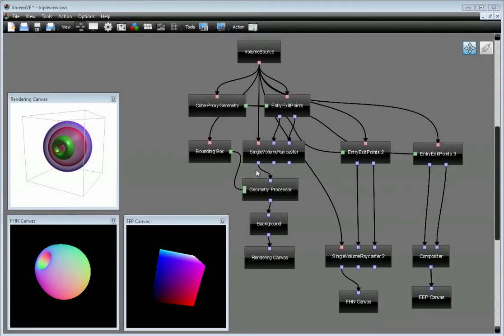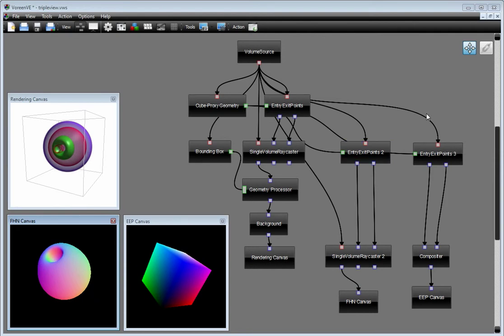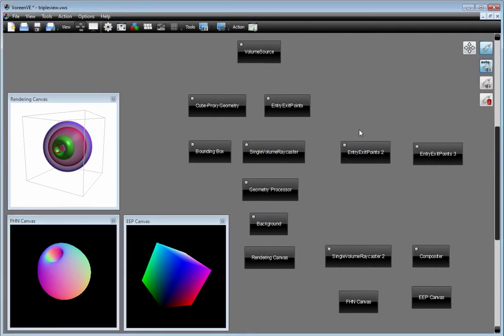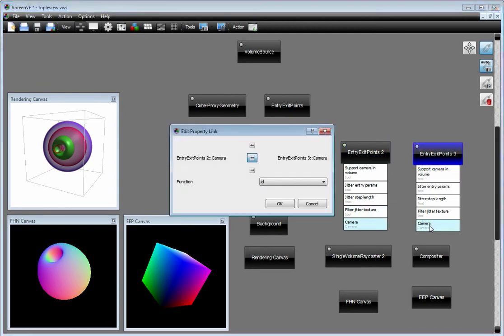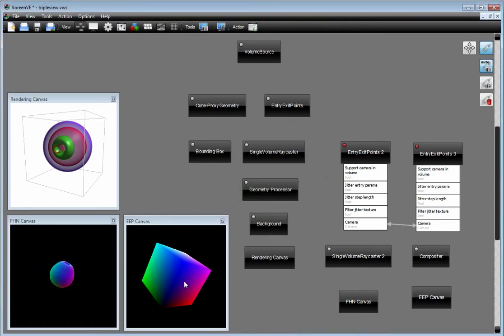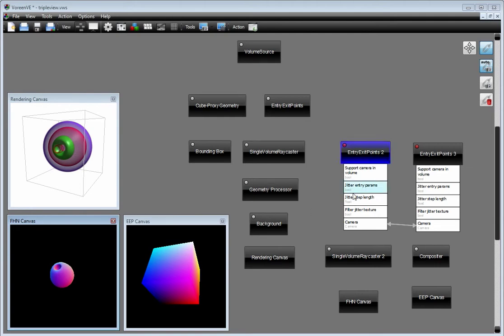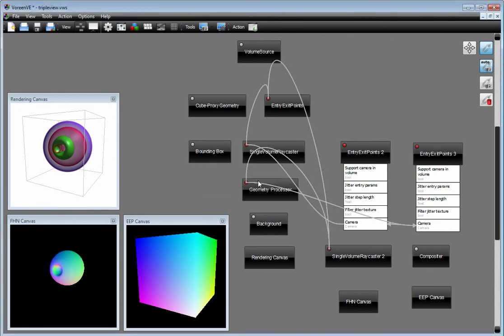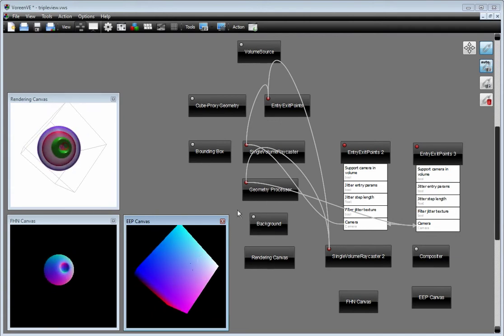Voreen Video Tutorial 7 - Property Linking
In this video tutorial, we will demonstrate how to link multiple views by exploiting the property linking functionality.